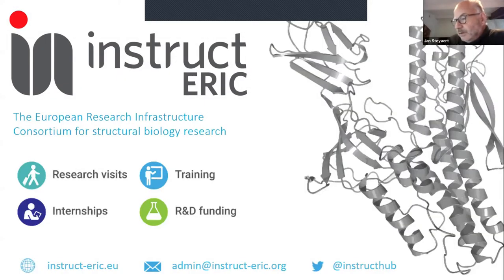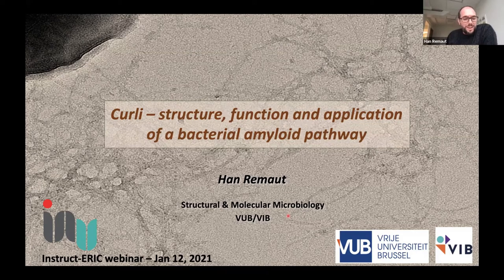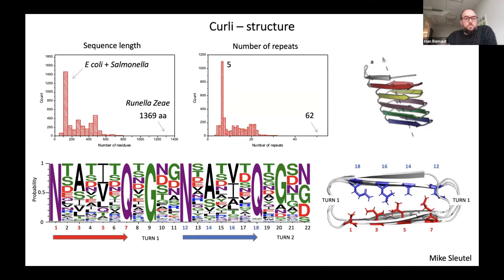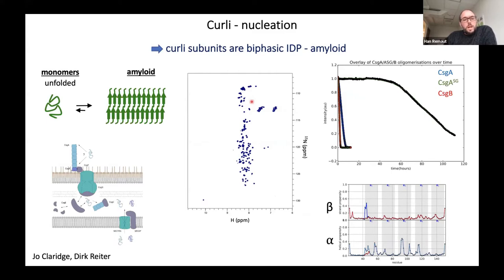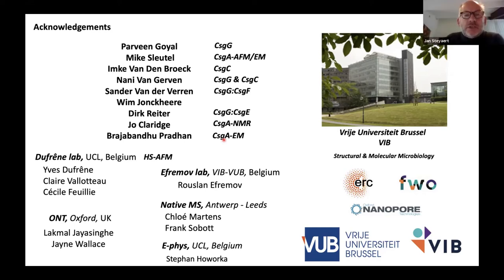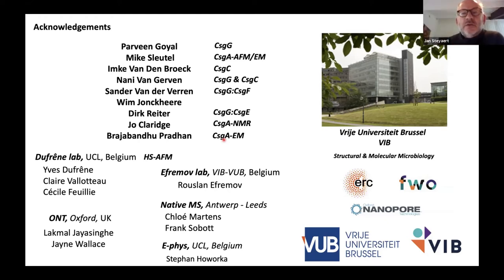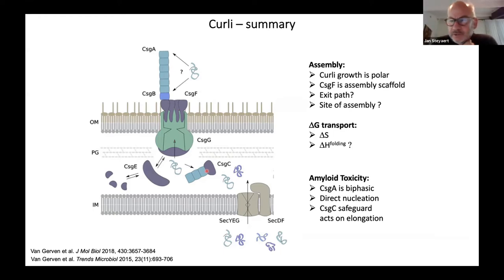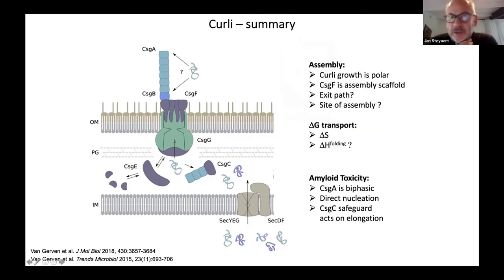Instruct-ERIC webinar series: structure meets function - Webinar #6 Instruct Centre BE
Talk 1: Curli – structure, function and application of a bacterial amyloid pathway
Speaker: Han Remaut

Talk 2: Protein formulation through automated screening of pH and buffer conditions using the Robotein® high throughput facility
Speaker: André Matagne

Moderator: Jan Steyaert